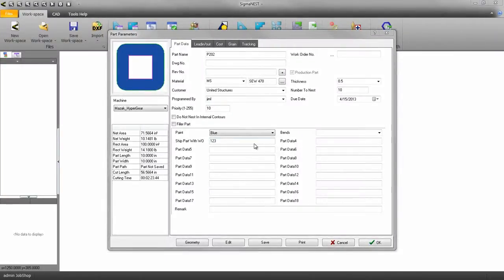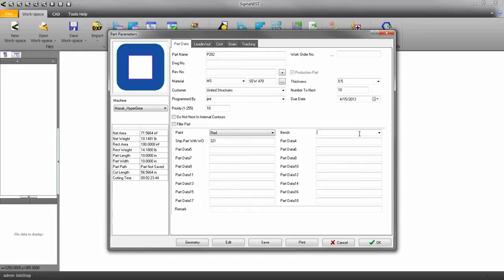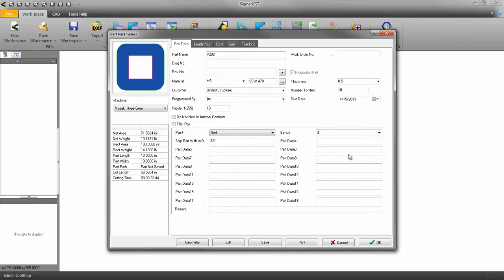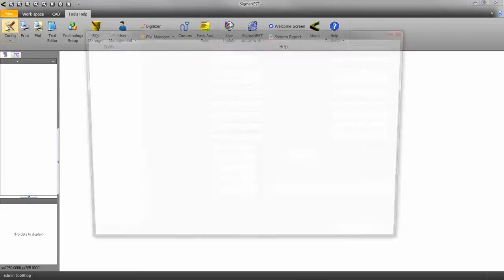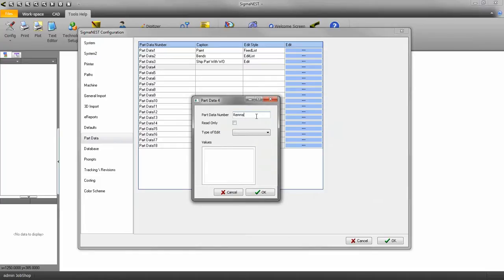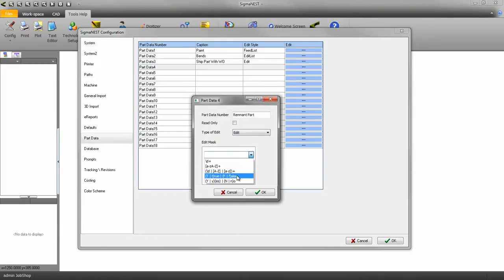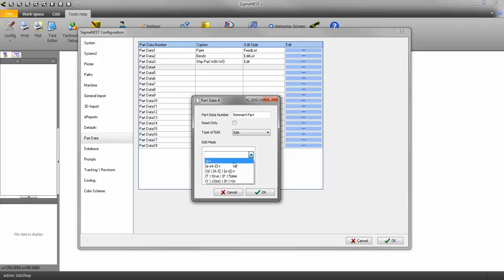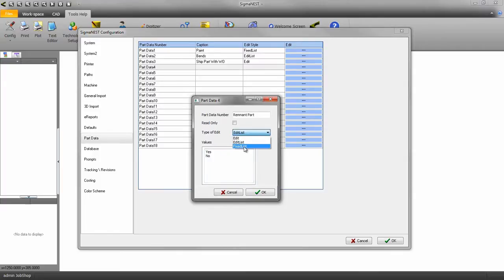Customizable Part Data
Customizable part data allows users to add specific notes to parts that other users may need to be aware of when programming.

SigmaTEK Systems is the world's leading authority for material optimization, shop floor automation, and manufacturing/business systems integration.  Products include: SigmaNEST (Supports: Laser, Plasma, Oxyfuel, Waterjet, Punch, Combination Punch/Laser, Router, Knife). SigmaTUBE (Laser and Plasma tube and pipe cutting). SigmaBEND (Press Brake) and SigmaMRP (MRP system developed especially for fabricators).